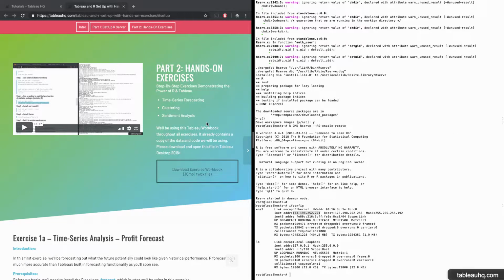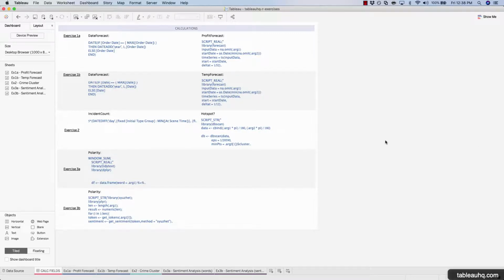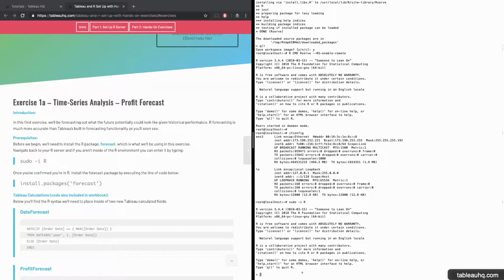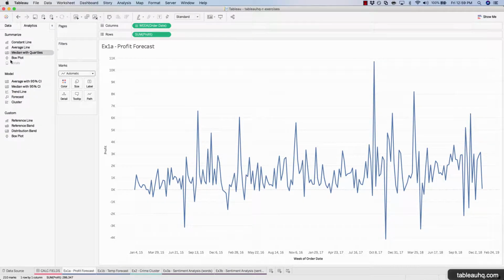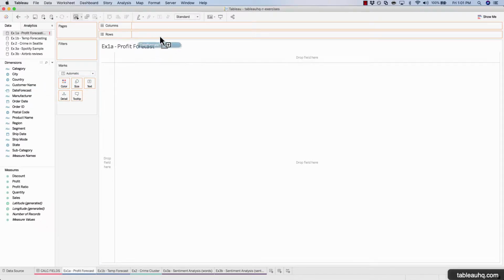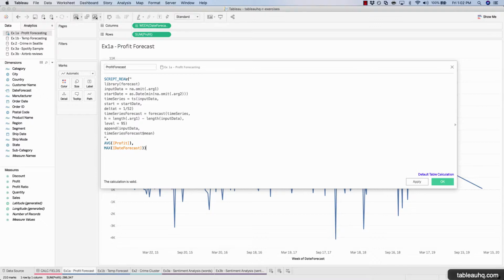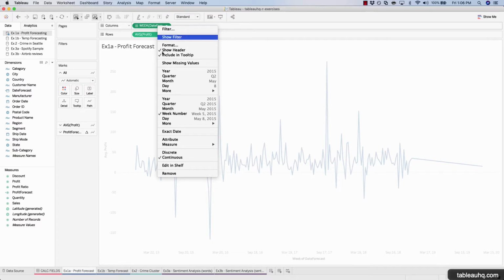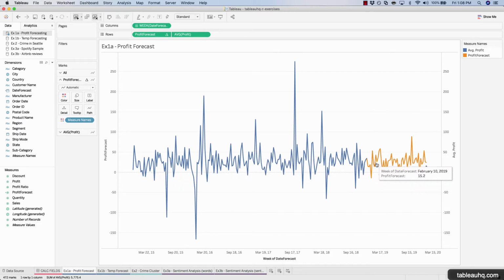Tableau + R Integration: Part 2 - Ex1a - Time-Series Analysis – Profit Forecast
Download the starter workbook in the link below to follow along.

In this first exercise, we’ll be forecasting out what the future potentially could look like given historical performance. R forecasting is much more accurate than Tableau’s built in forecasting functionality as you’ll soon see.